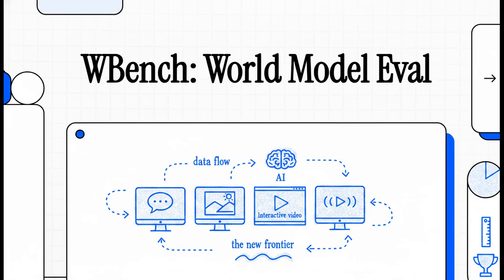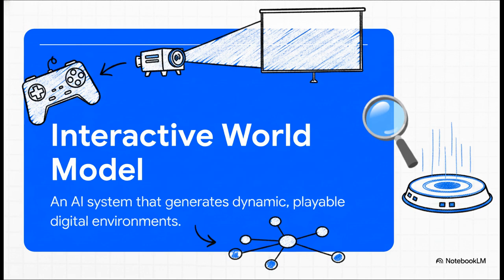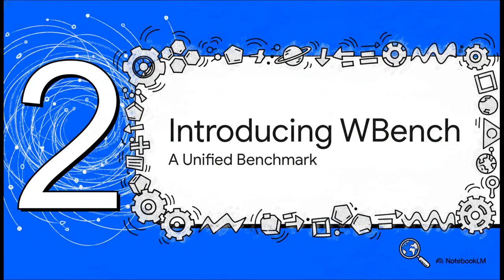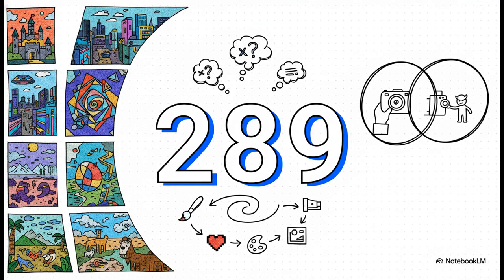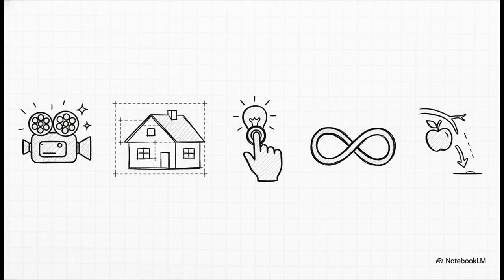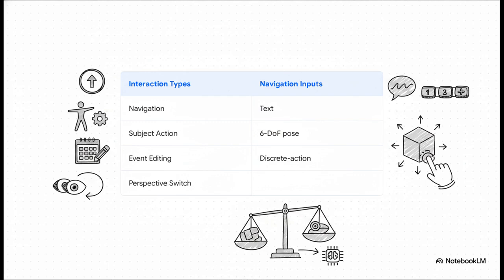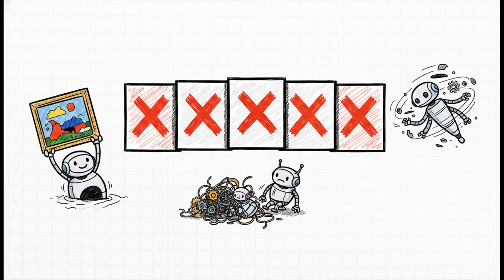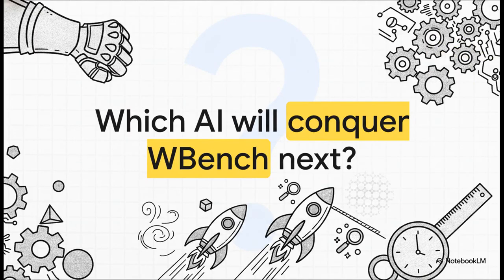AI Can Watch Video But Can It Actually Understand It?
WBench: A Comprehensive Multi-turn Benchmark for Interactive Video World Model Evaluation

Interactive world models are advancing rapidly, yet existing benchmarks cover only part of the required competencies, leaving no unified standard for systematic evaluation. To fill this gap, we introduce WBench, a comprehensive multi-turn benchmark for interactive world model evaluation along five dimensions, namely video quality, setting adherence, interaction adherence, consistency, and physics compliance. WBench contains 289 test cases and 1,058 interaction turns, where each case specifies a world setting and a multi-turn interaction sequence, covering diverse scenes, styles, subjects, and both first- and third-person perspectives, together with four interaction types, including navigation, subject action, event editing, and perspective switching. For navigation, WBench unifies text, 6-DoF pose, and discrete-action control, enabling evaluation of models with different native input interfaces. Evaluation uses 22 automatic sub-metrics that combine specialist vision models with large multimodal models, and all metrics are validated against human judgments. Across 20 state-of-the-art models, we find that no single model performs strongly across all dimensions. We provide detailed diagnostic insights into the characteristic strengths, weaknesses, and open challenges of each model.